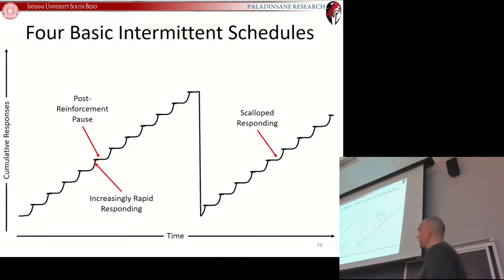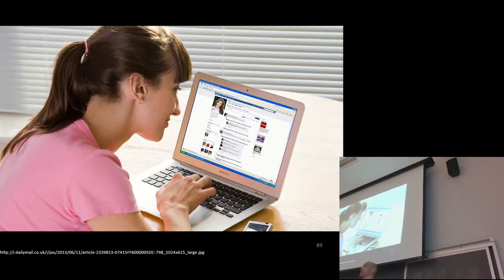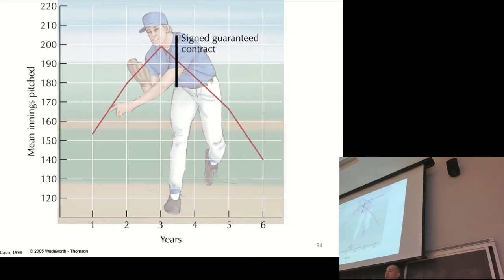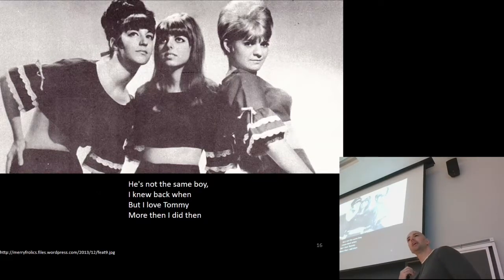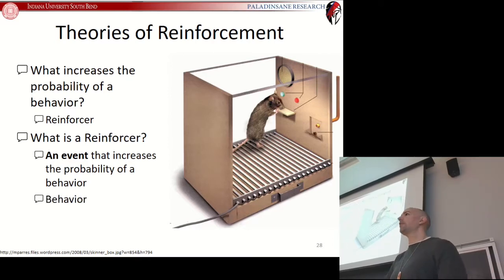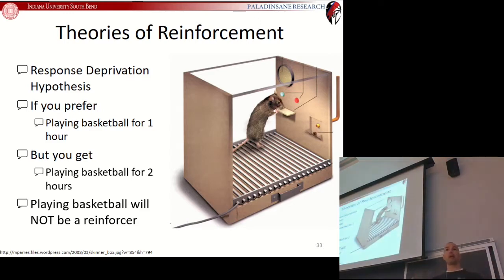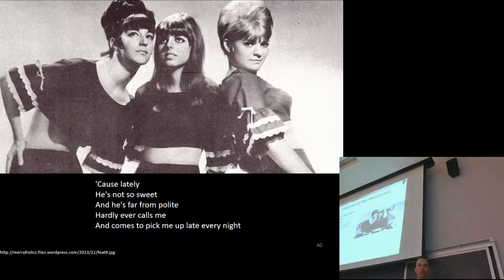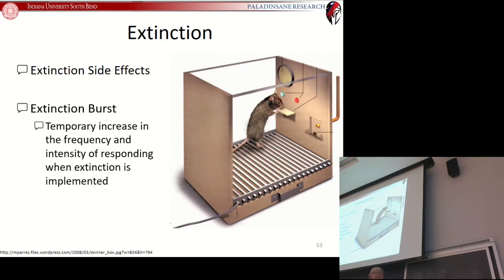IUSB 2018: PSY-P 325 - Lesson 14 - Chapter 7: Schedules and Theories of Reinforcement